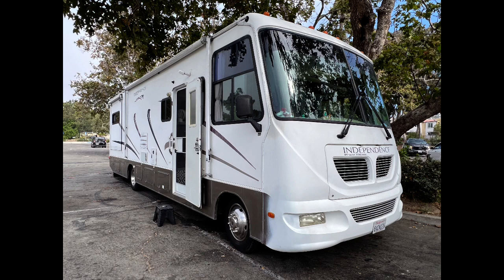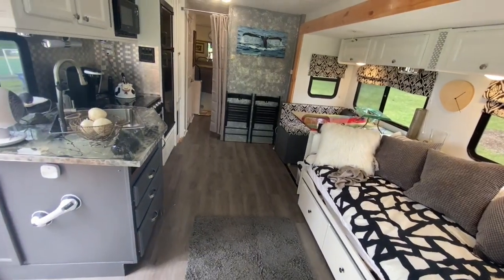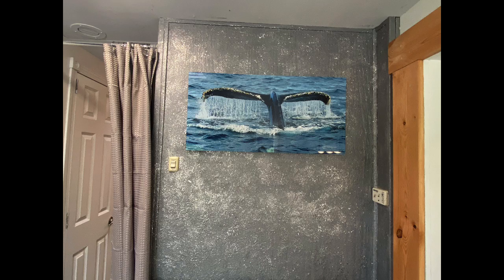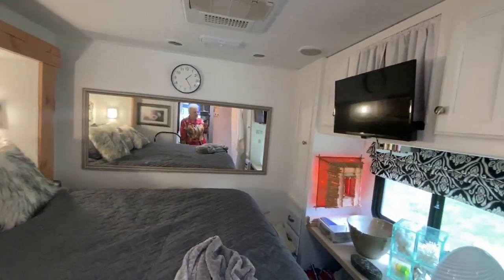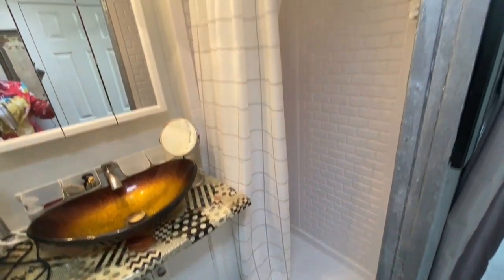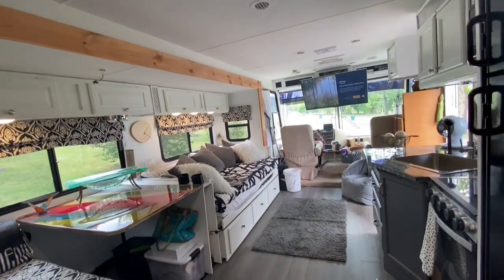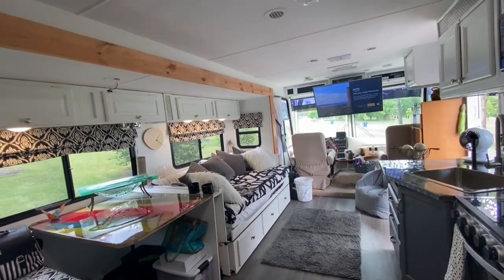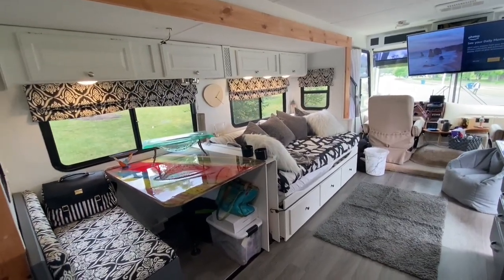2004 Class A Gulfstream Independence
Selling my Class A RV.  New Customized interior that includes new Kitchen, dinette, couch, shower and bathroom sink.